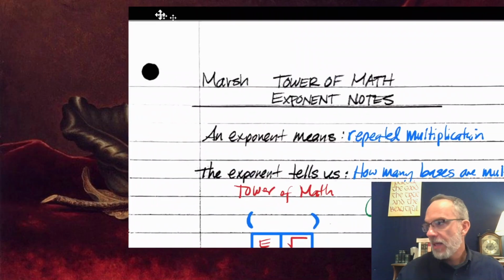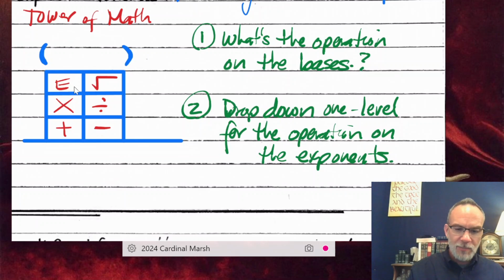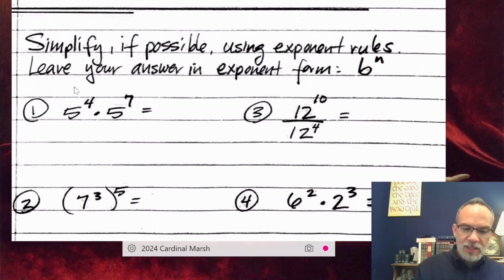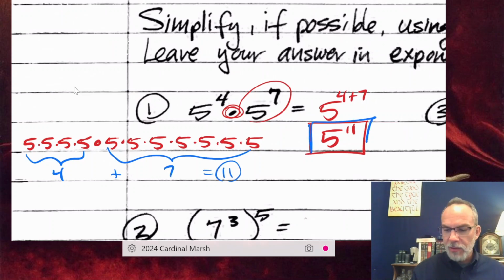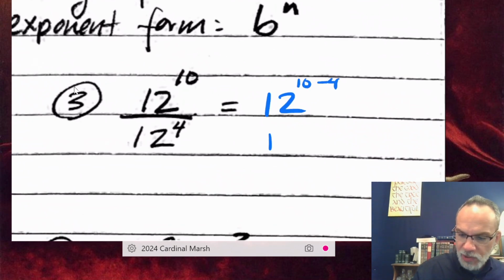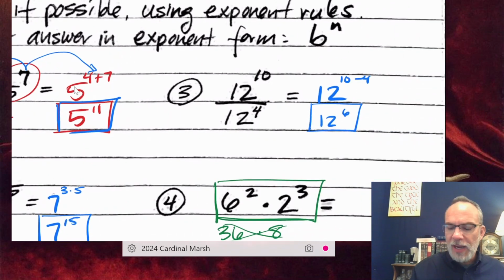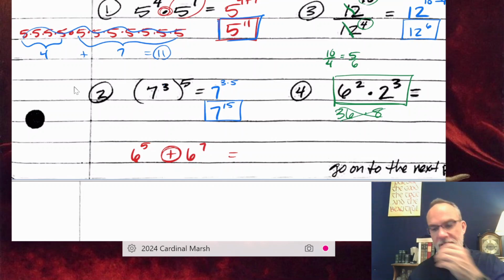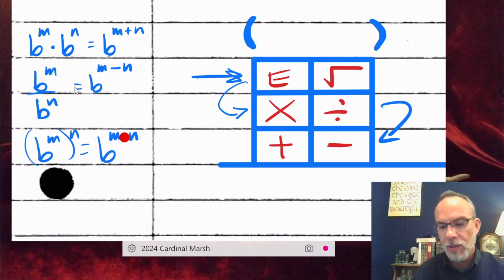Marshable Math 7 Exponent Rules and Tower of Math